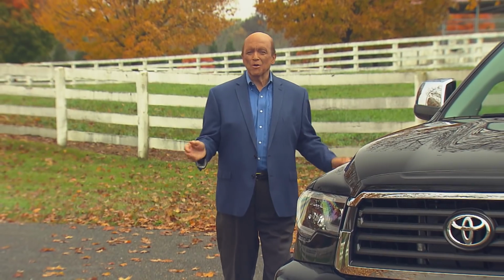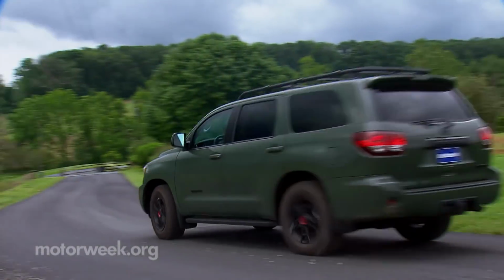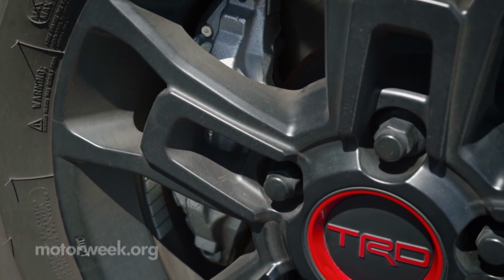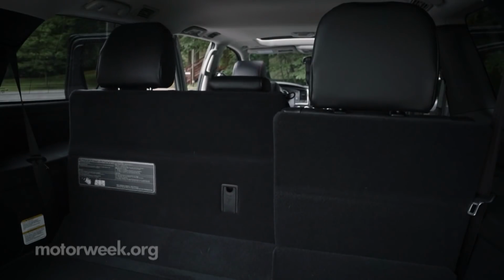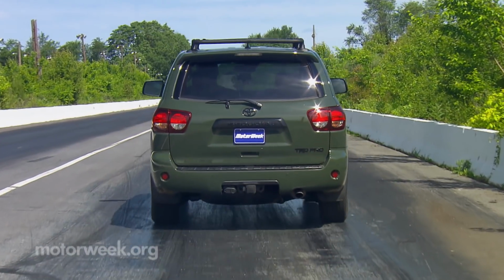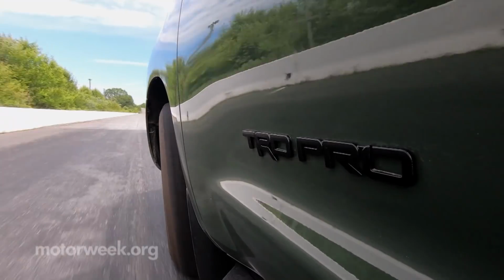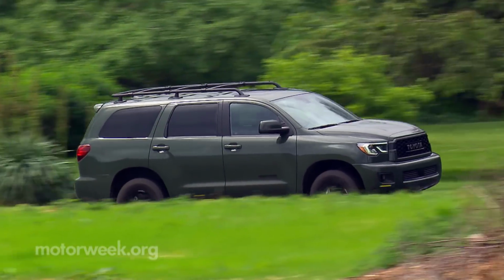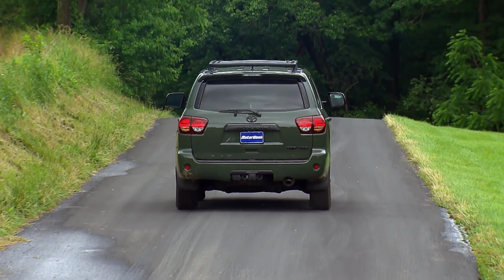2020 Toyota Sequoia TRD Pro | MotorWeek Road Test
In the ever growing landscape of 3-row utility vehicles, the Toyota Sequoia often gets lost in the shuffle. But, Toyota is making it harder for that to happen, giving it a TRD treatment sure to make it stand out in any carpool lane, and maybe even at the off-road park too.